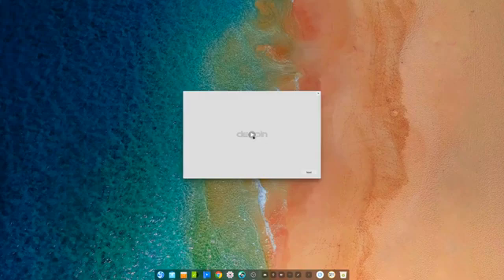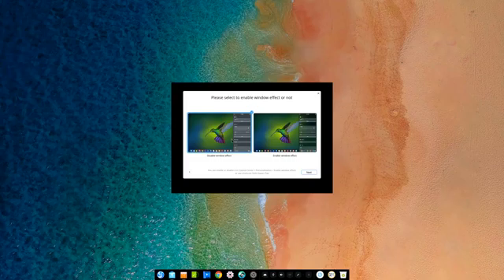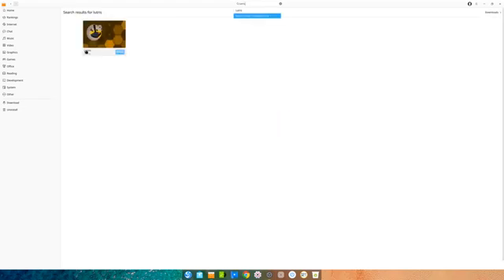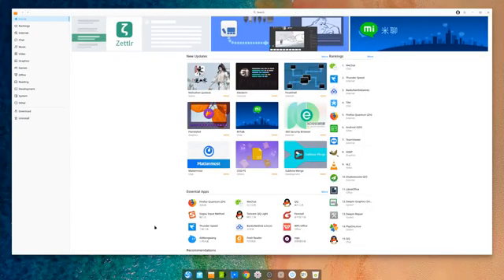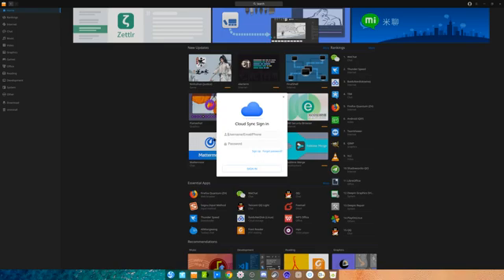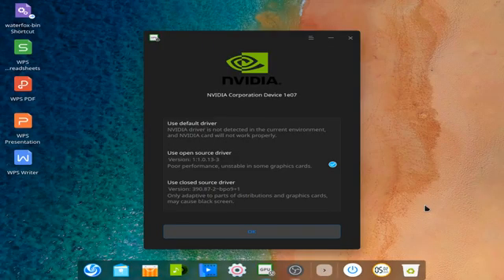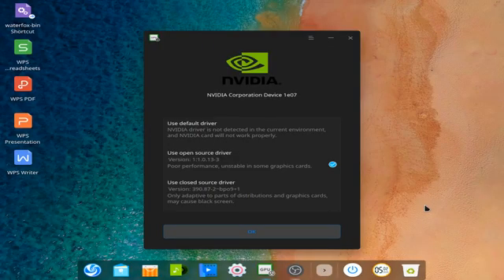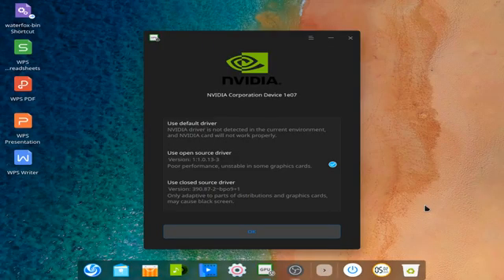Deepin Linux 15.11 Versus GPU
A look at Deepin 15.11 with my experience with AMD and Nvidia graphics.

Anwar Amr - Extreme Energy Music